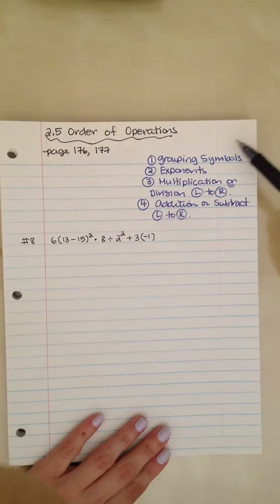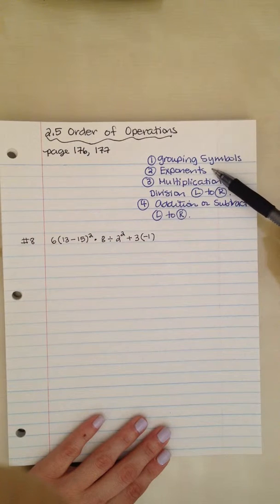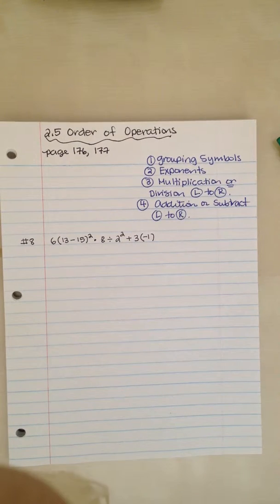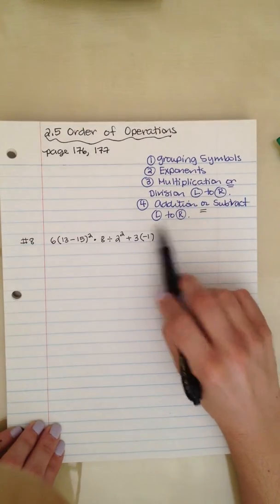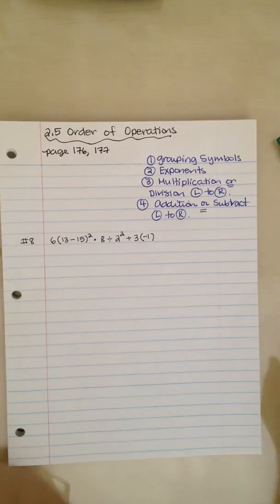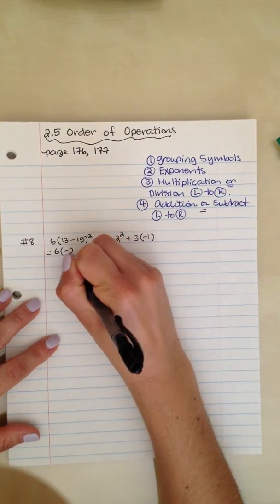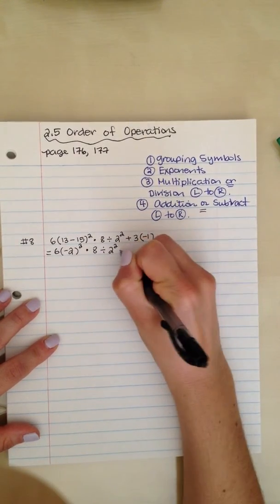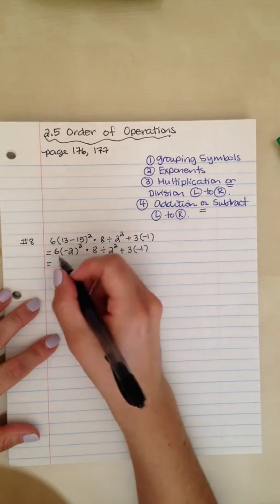2 5 Order of Operations